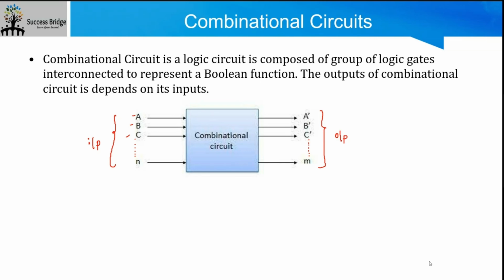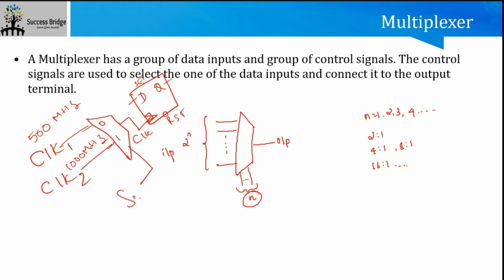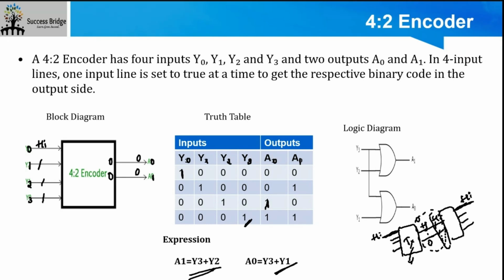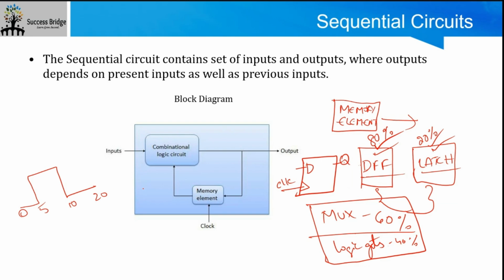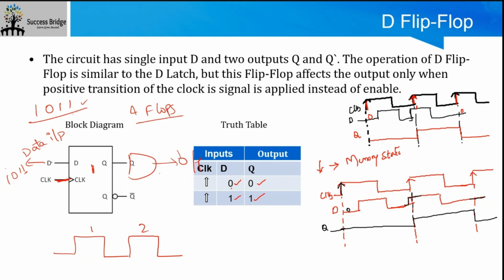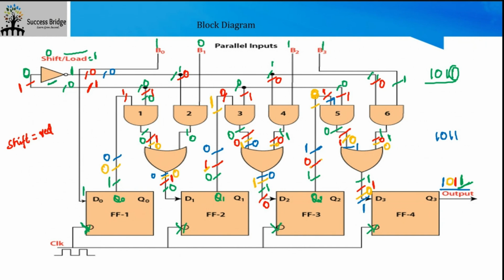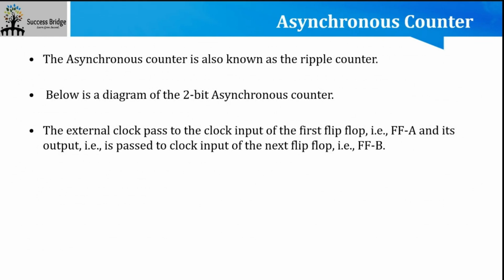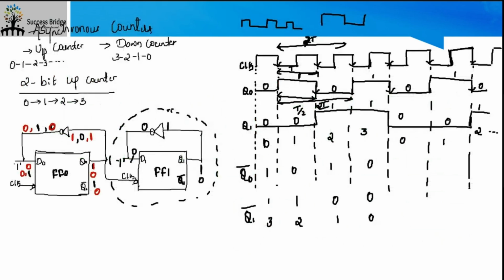Understanding Sequential & Combinational Circuits: A Comprehensive Guide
Unlock the mysteries of digital electronics with our detailed guide on Sequential and Combinational Circuits! In this video, we'll explore the fundamental differences, key components, and real-world applications of these essential circuits. Whether you're a student, hobbyist, or professional, this comprehensive tutorial will provide you with the knowledge and insights you need to master these crucial concepts.

Join us as we dive into:

-The basics of Combinational Circuits
-How Sequential Circuits operate
-Differences and similarities between the two